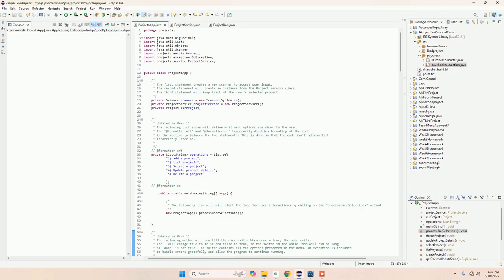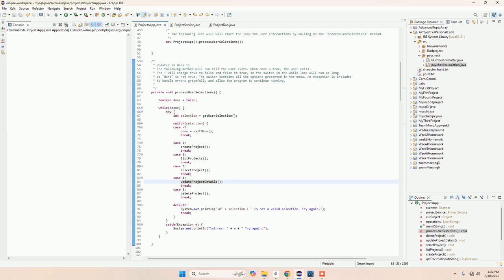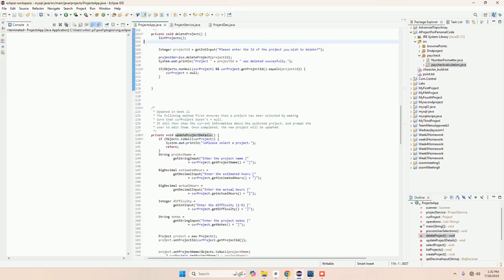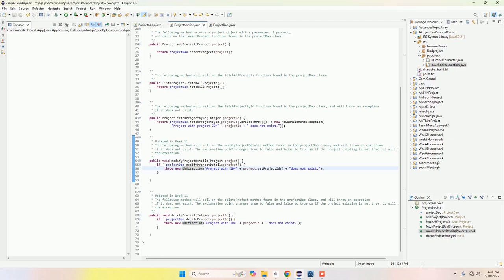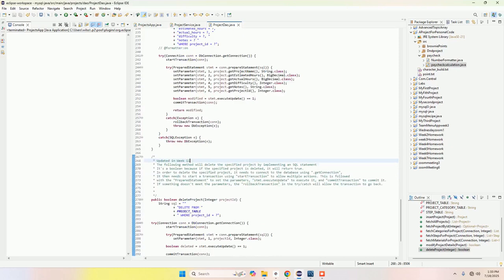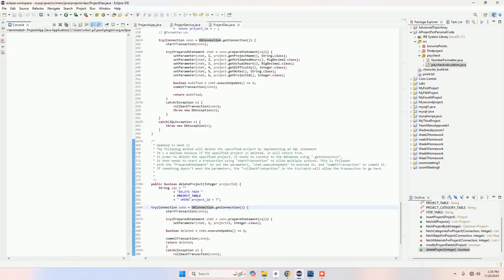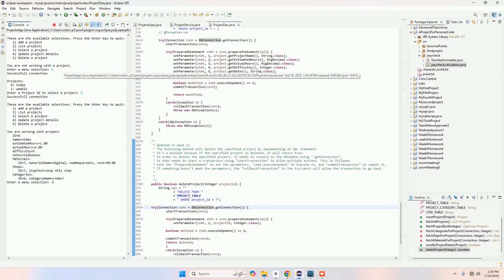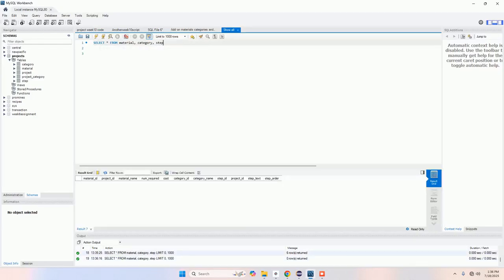Video week 11 Project